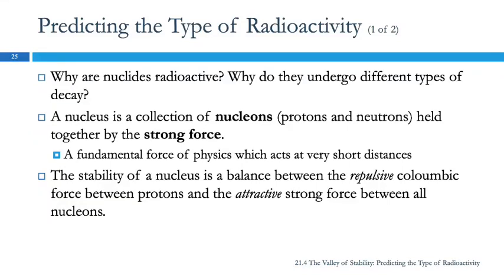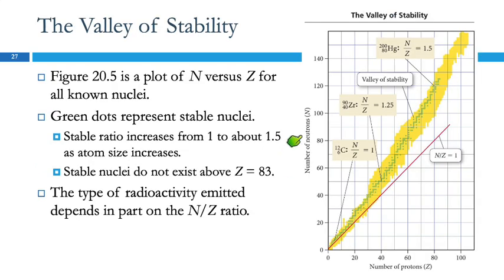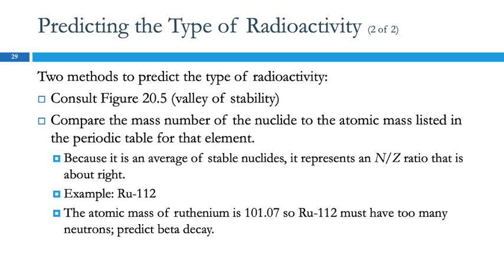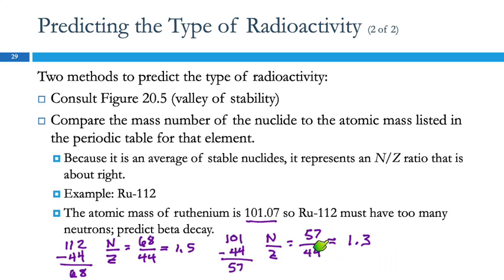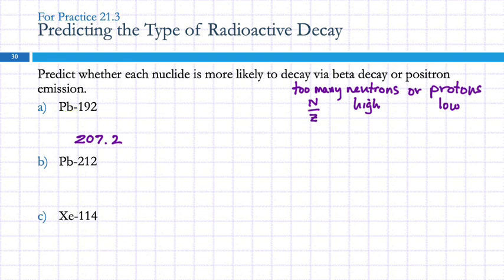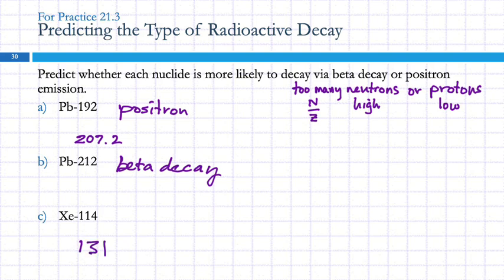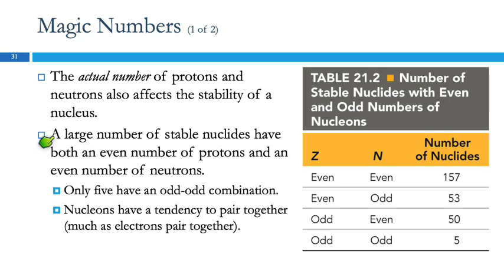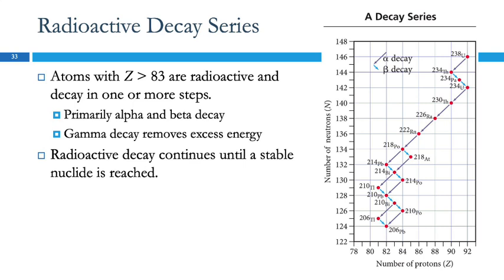21.4 The Valley of Stability : Predicting the Type of Radioactivity